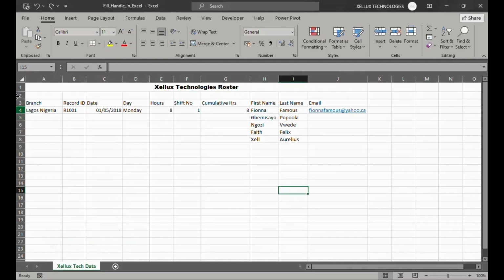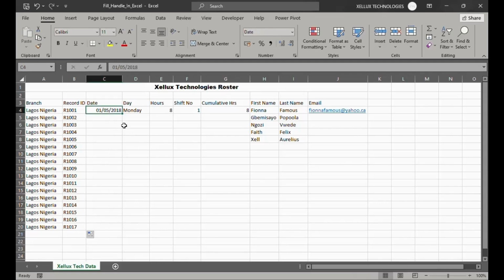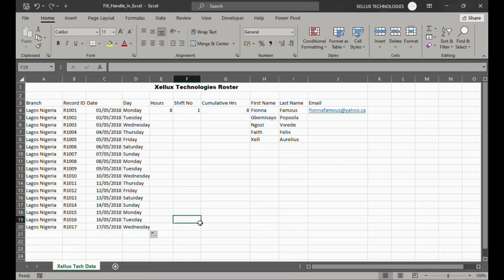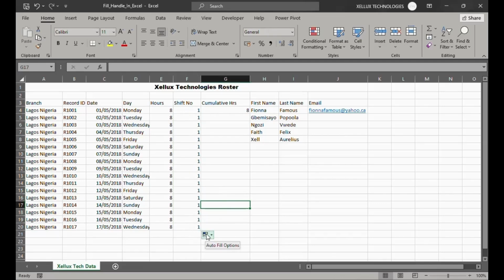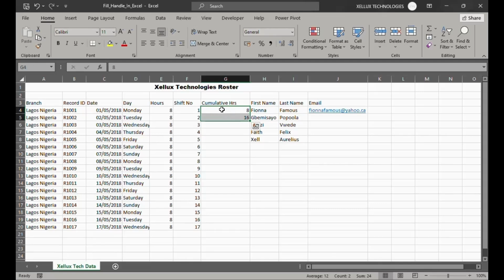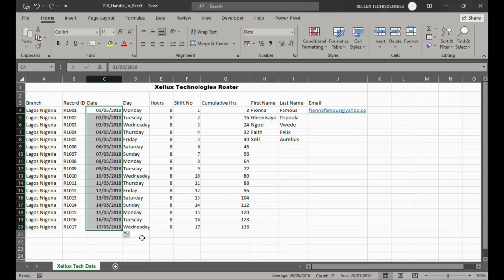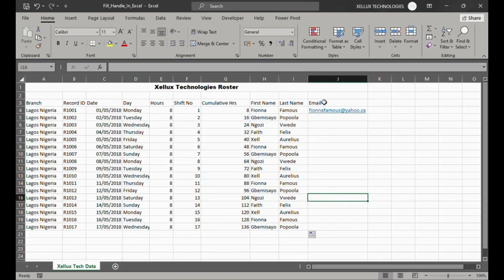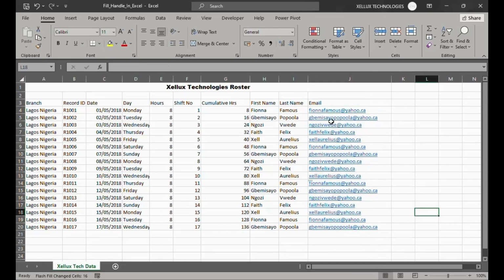Excel fill handle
Excel Fill Handle Beginners to Intermediate.

Click & DOWNLOAD the Free Excel file for this video automatically no email is needed

💧Financial Analytics

Professional Development